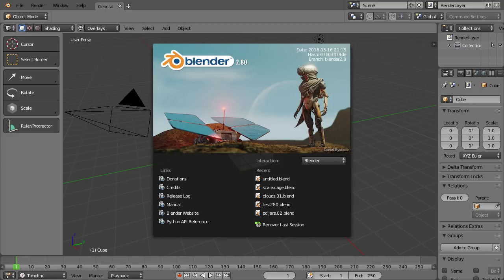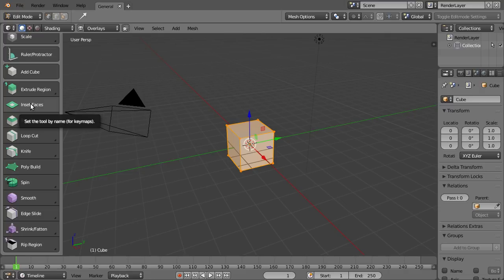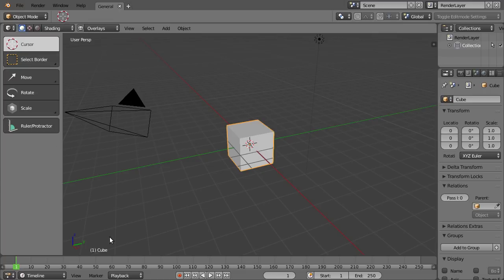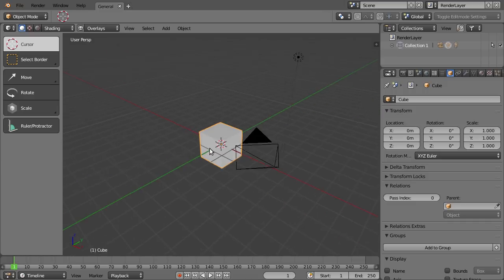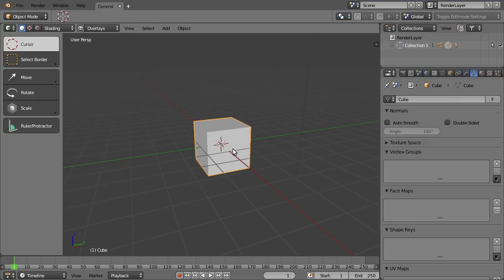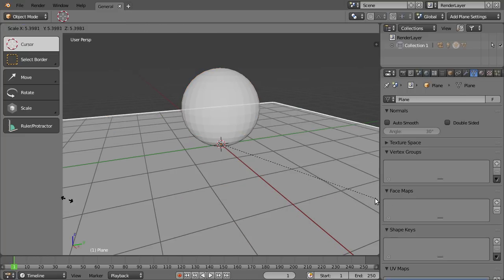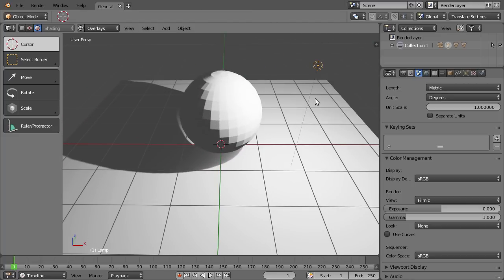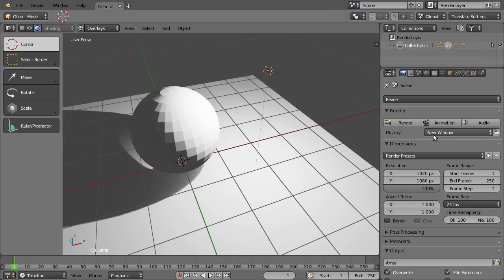Blender 2.8 Preview I New Defaults and Icons Changed Again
Blender 2.8 will have new defaults for many settings. Filmic colour management will be turned on from the start, units are metric, objects will get UVs when added and much more.